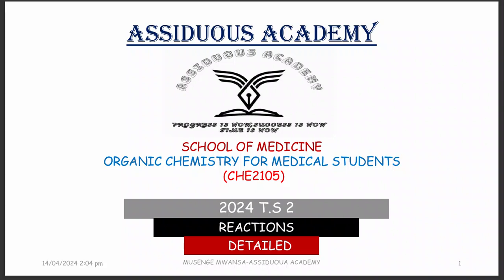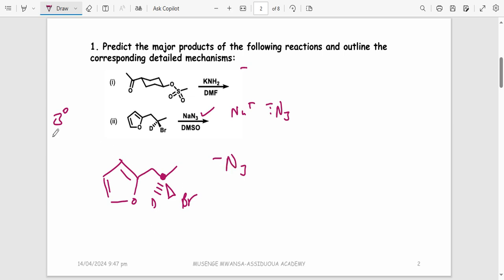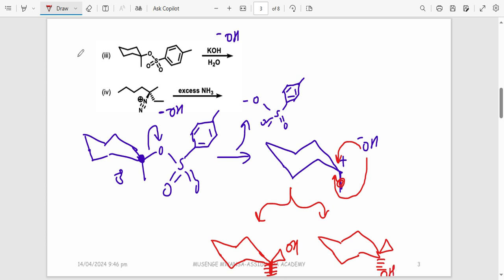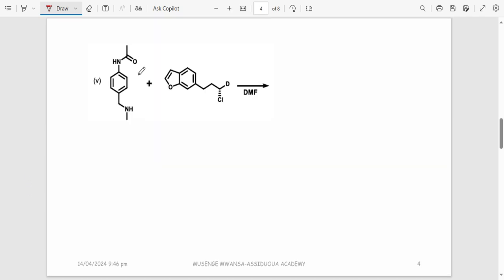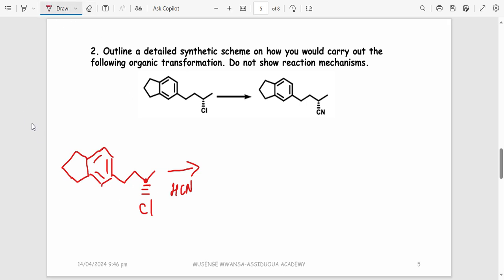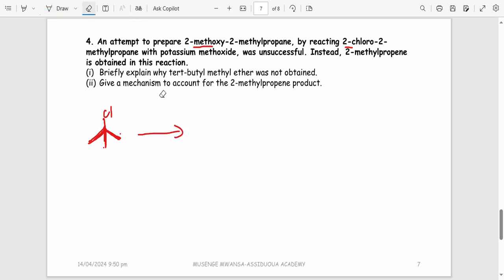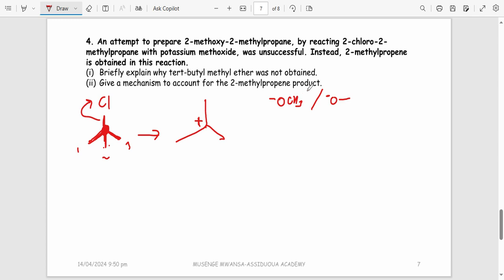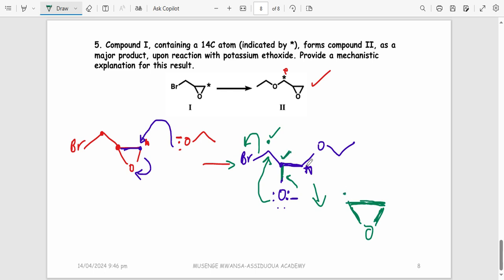Organic Chemistry|| CHE2105 2024 || TUTORIAL SHEET 2